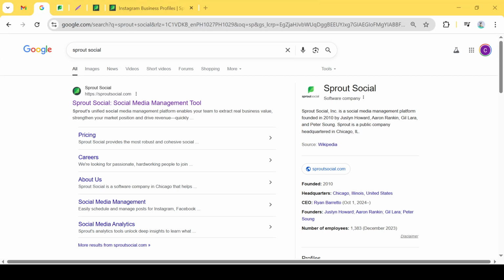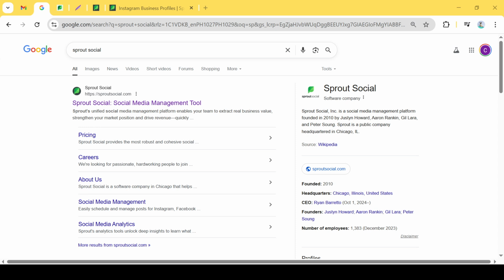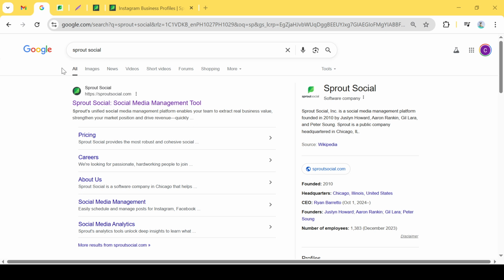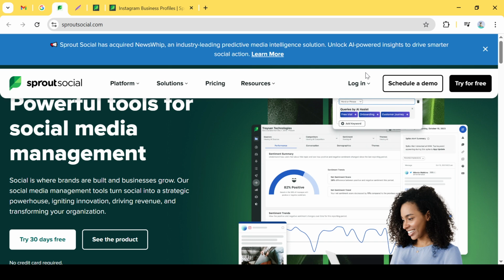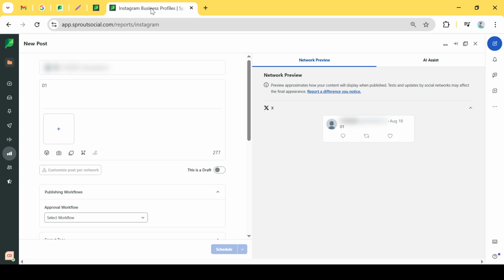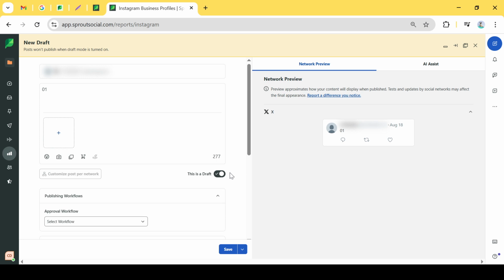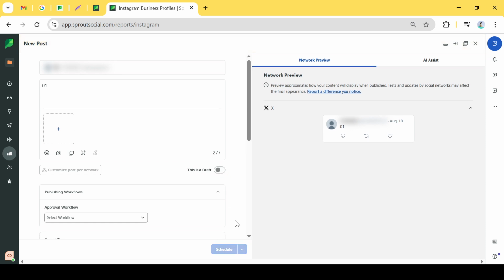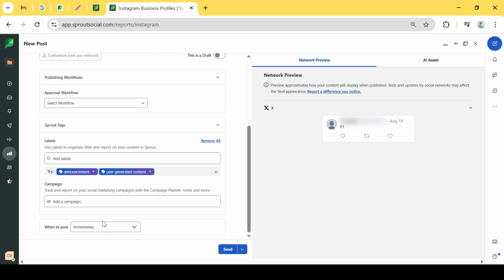How to Turn Off Draft Mode in Sprout Social [2026 Full Guide]